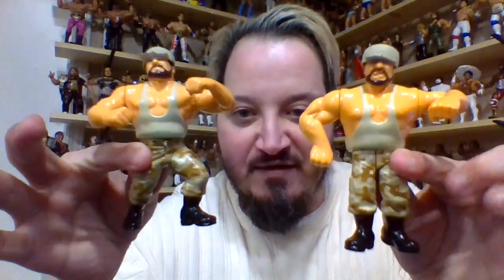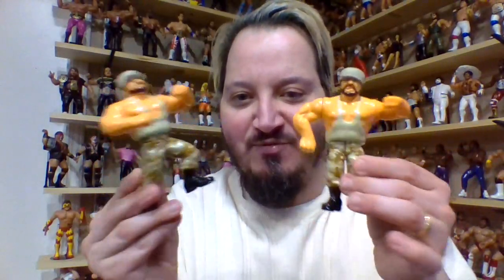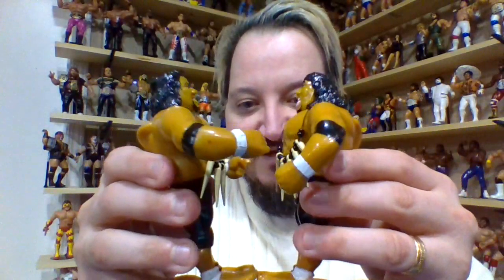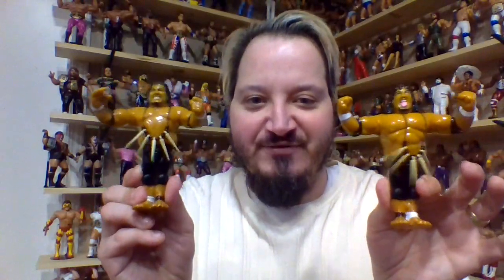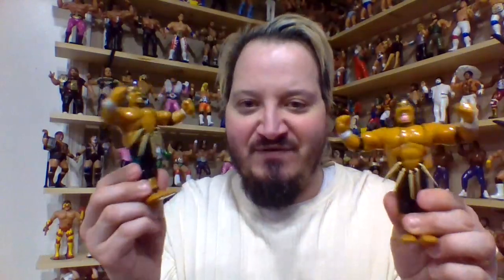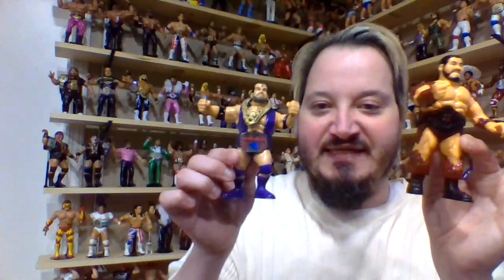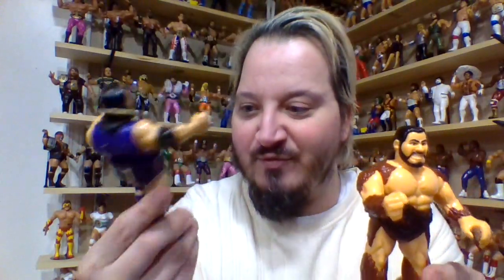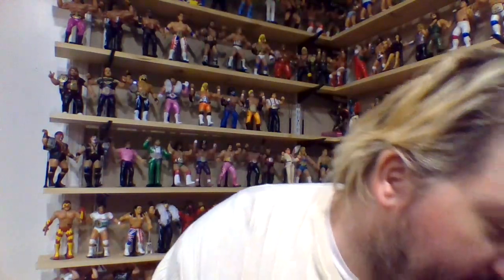Watty's Channel Episode 152 The WWF Hasbro Tournament Series 10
Round 1, series 10 of the "my favorite WWF Hasbro figure tournament." We are reviewing original figures from this series.